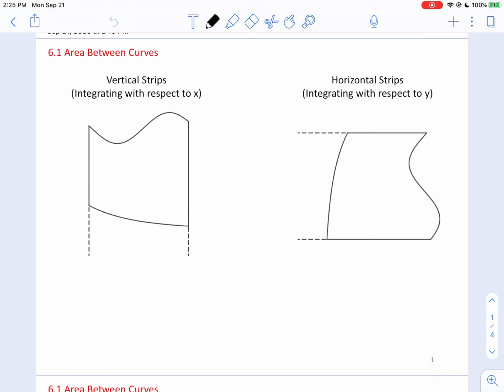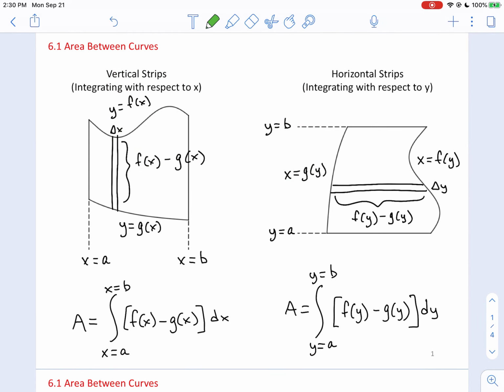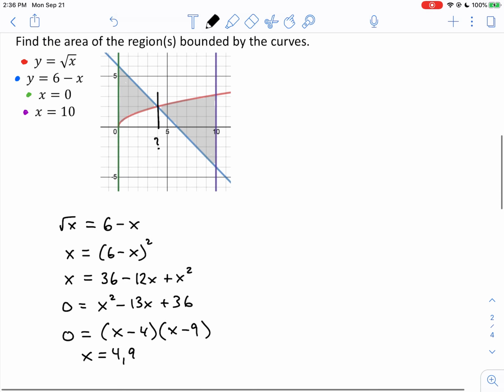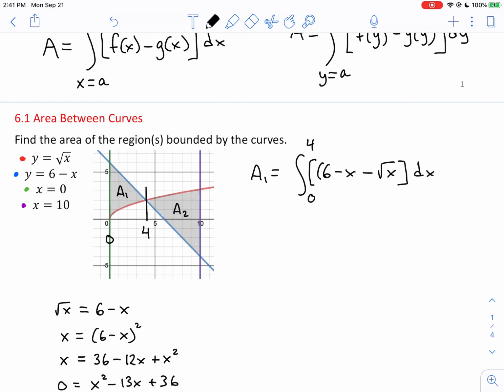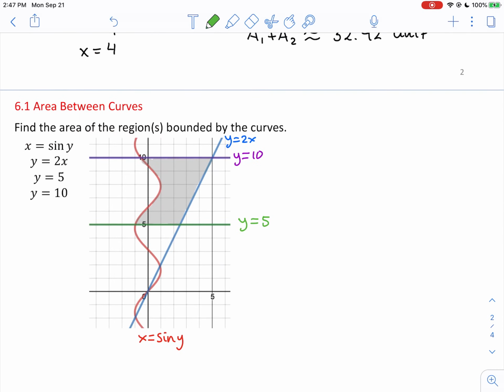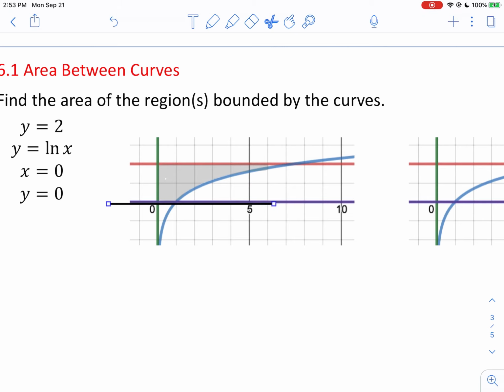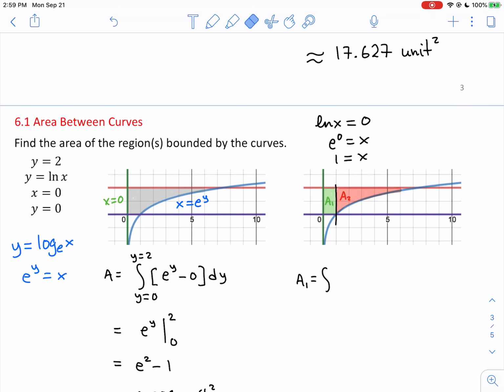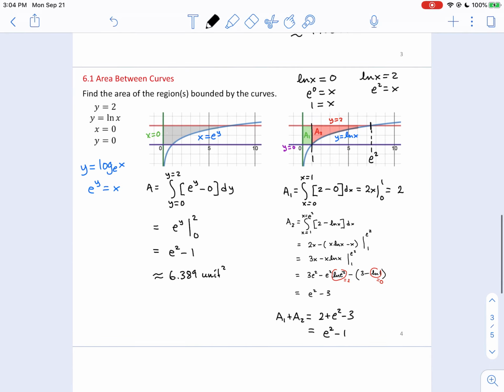Calculus 2: Area Between Curves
A discussion on the use of integration with respect to x and/or y to find the area of regions in the xy-plane.

0:00 Page 1 Formulas for using vertical or horizontal strips
3:41 Page 2 Vertical strip example
12:01 Page 3 Horizontal strip example
16:04 Page 4 Vertical and horizontal strip example